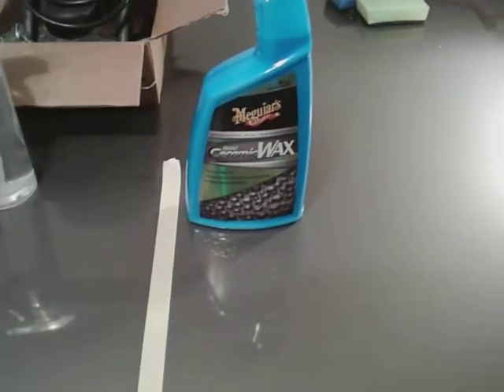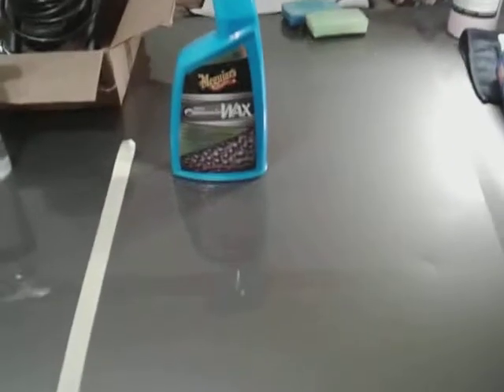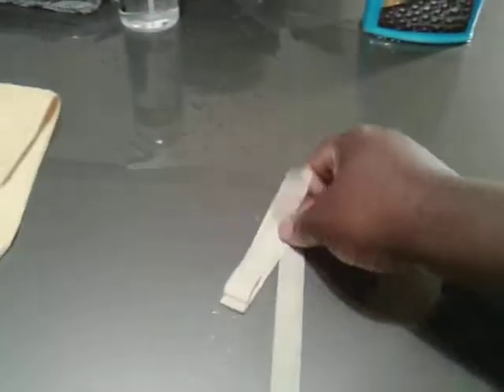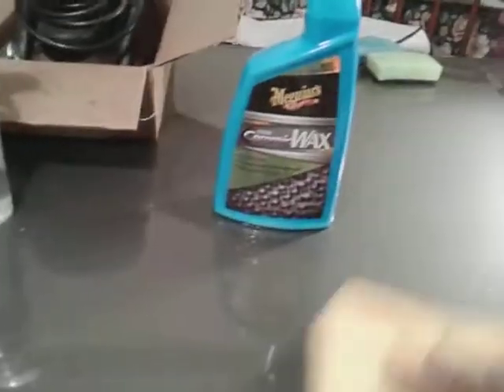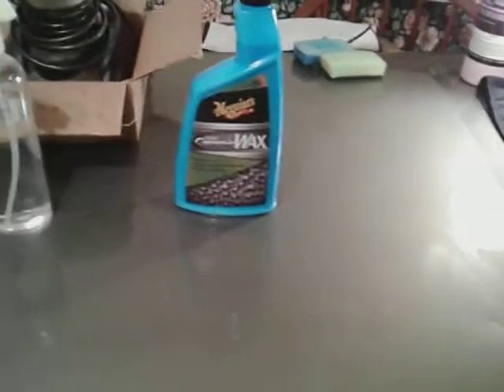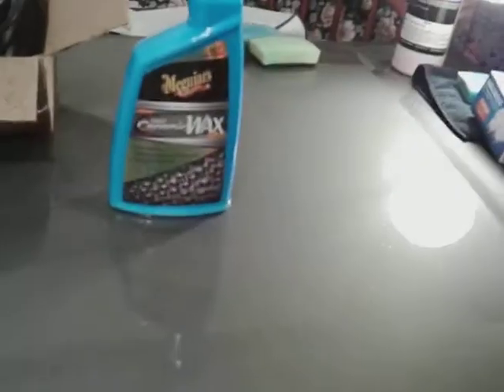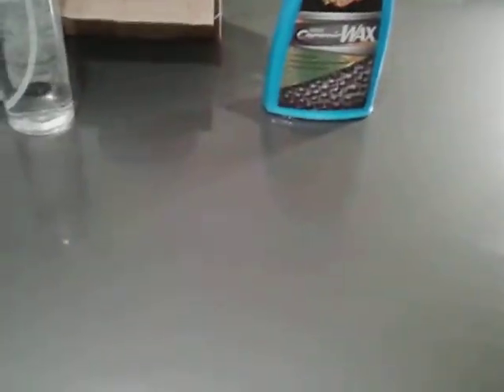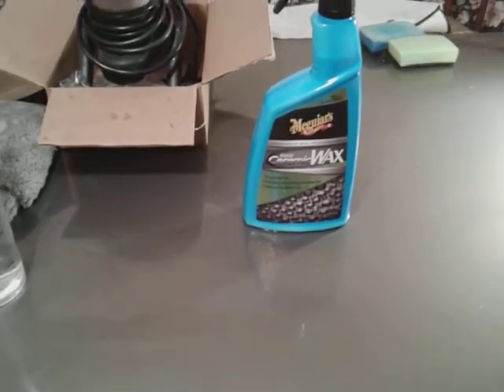Meguiar's hybrid ceramic wax second look ways to apply this product